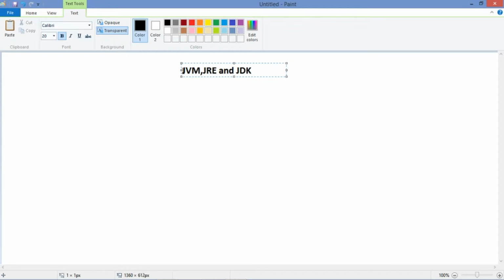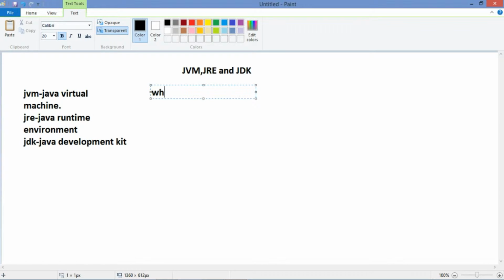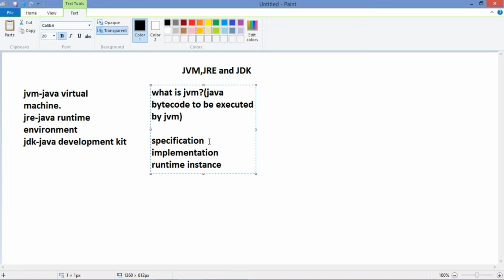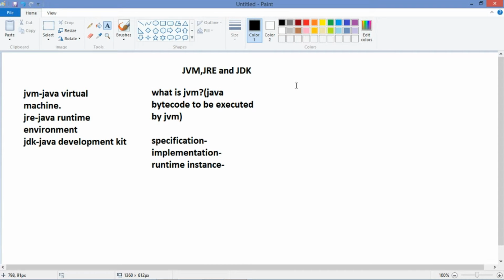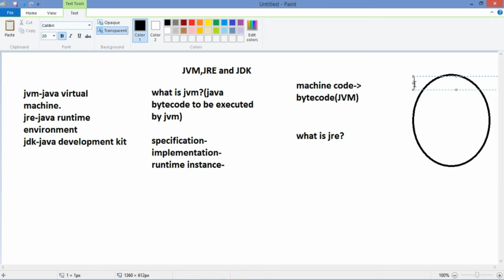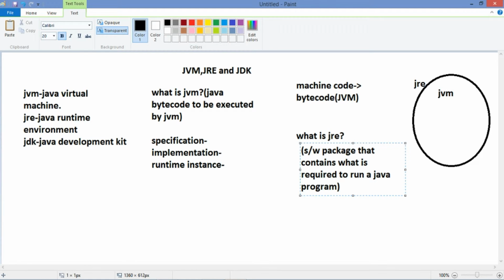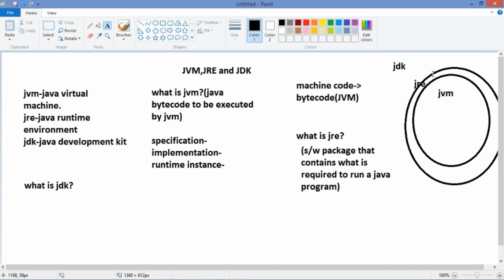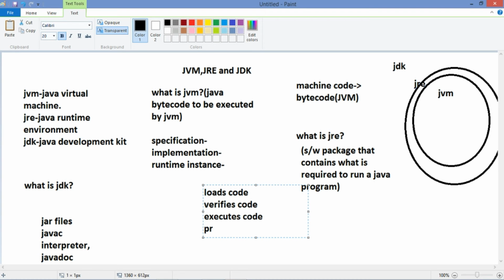Introduction to JVM,JRE & JDK | Java Tutorial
This Tutorial is all about JVM,JRE & JDK.
Learn Java with this complete tutorial series.